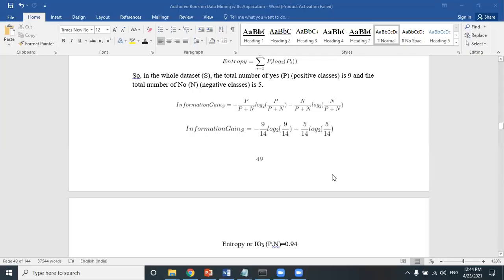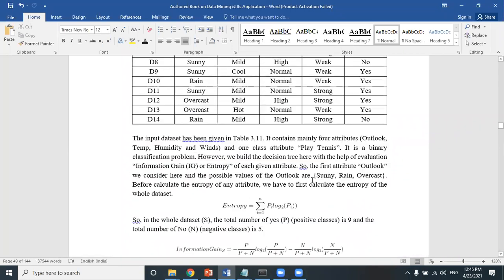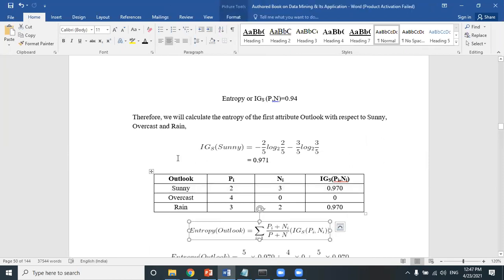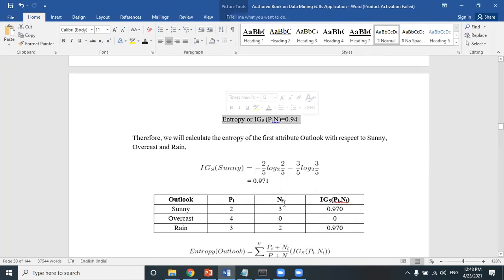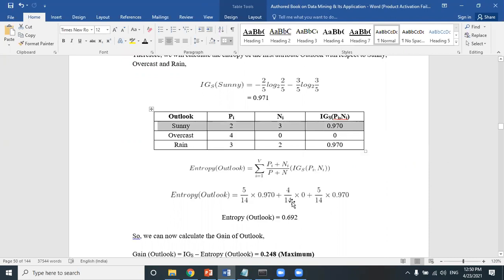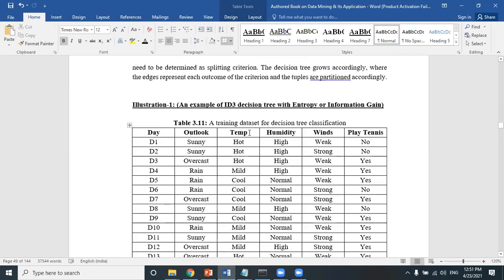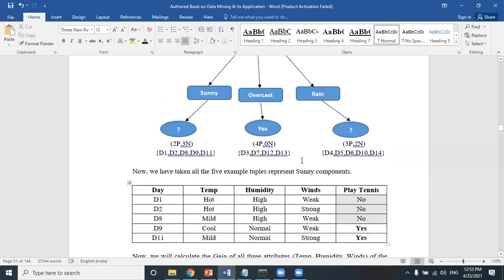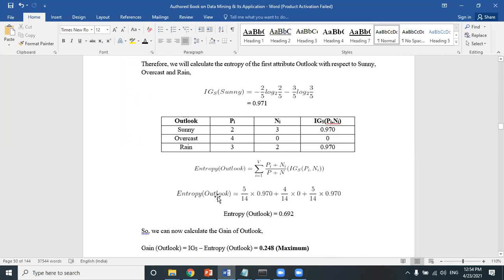Decision Tree Part-2